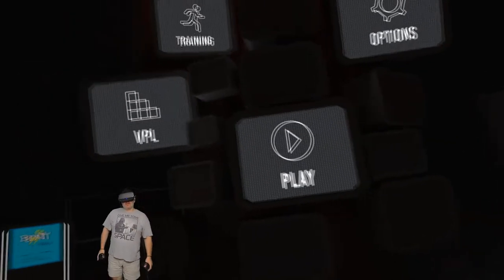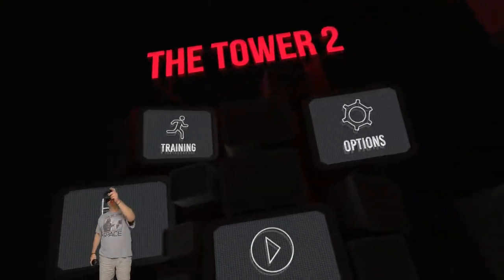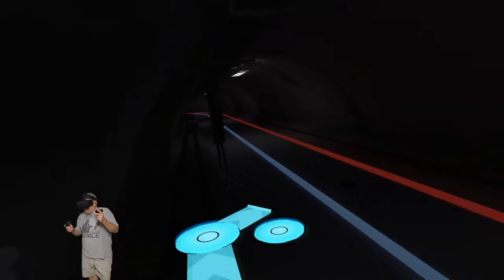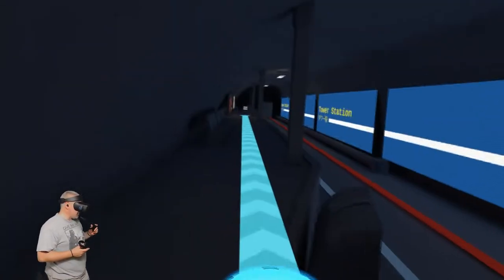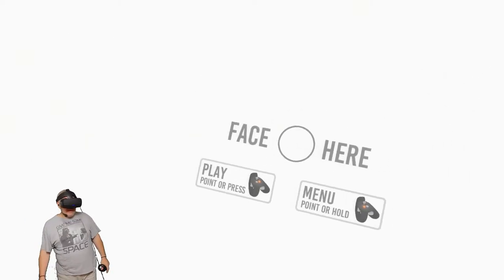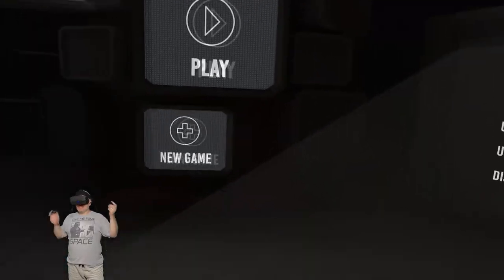Sliding My Way Through The Tower 2 In VR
Ok.. I have to admit The Tower 2 surprised me and was in no way what I expected it to be! I was very happy to see just how polished this game was. With cool stylized graphics and an amazing soundtrack The Tower 2 kept me wanting more!

The only downside for me was the on rails nature of the game. I am not a fan of these types of games and feel they break my immersion into the world. The Tower 2 however does also have the player dodging obstacles and this worked great with even my small play space. I would very much like to see this with a free locomotion option added though but either way it was still a very cool VR experience! []-)

PC #1 Specs:
I7 7700K
GTX 1080ti
16GB 3200mhz Ripjaws

PC#2 Specs:
i54670K
GTX 1070
16gb Ripjaws X